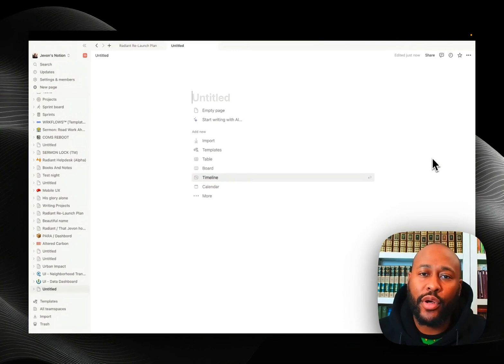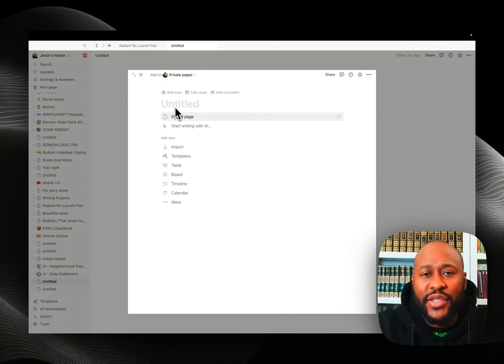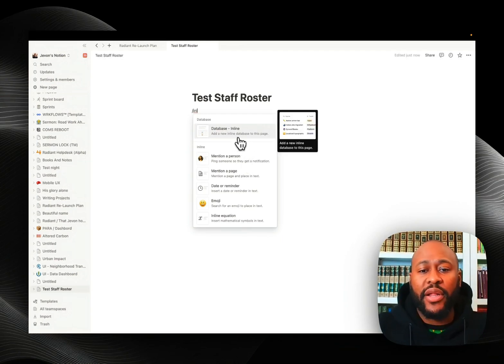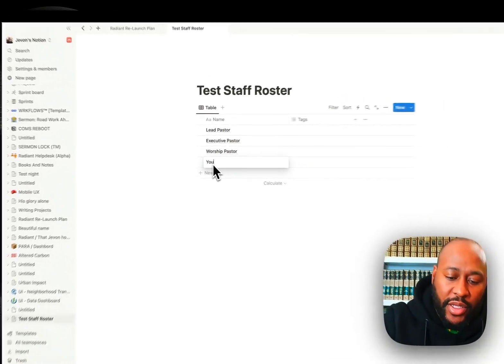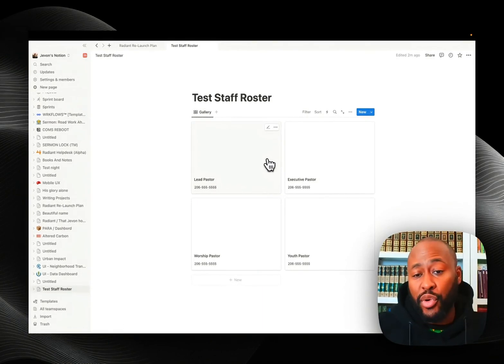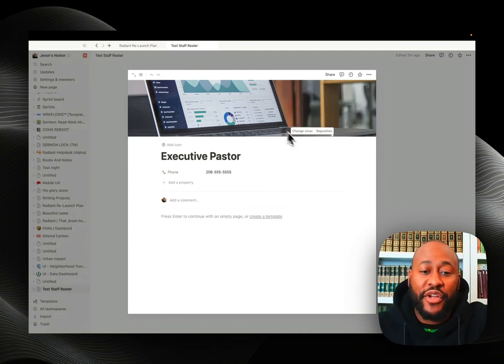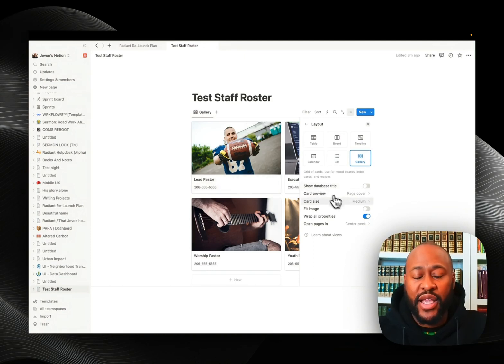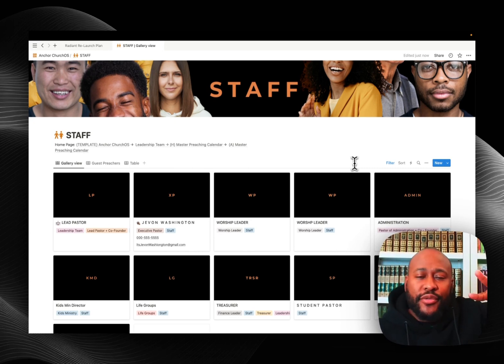How to create a Church Staff Roster on @Notion - Tutorial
How to Use Notion to Create a Staff Team Roster 📋

Dive into this tutorial as I guide you through the steps to craft a comprehensive staff team roster using Notion. Streamline your team management and stay organized like never before. Don't miss out!

📌 Notion Profile: [X profile @JevonTerrill](Link to your Notion profile if there's a specific one)

Exclusive Offer:
Looking to maximize your Notion experience?

Grace & Peace,
Jevon